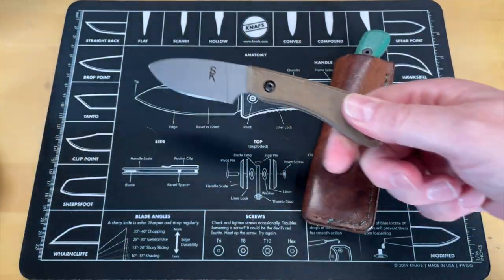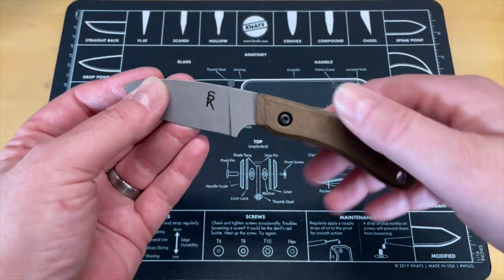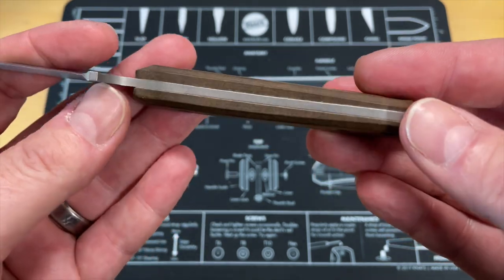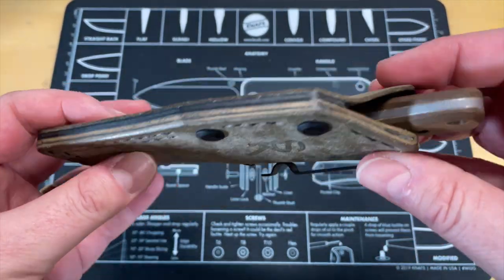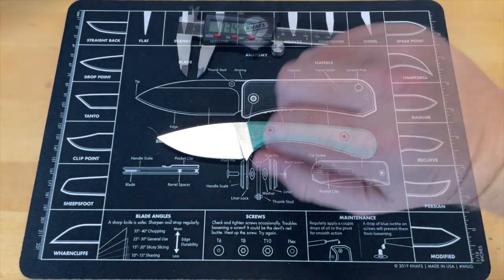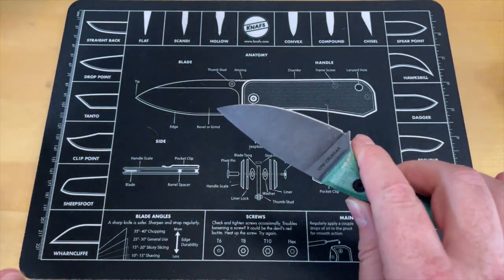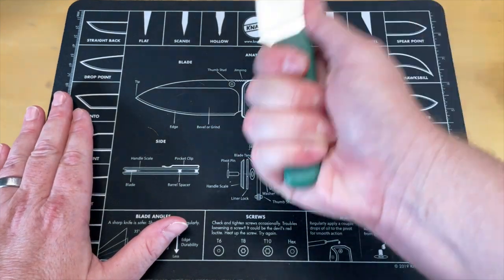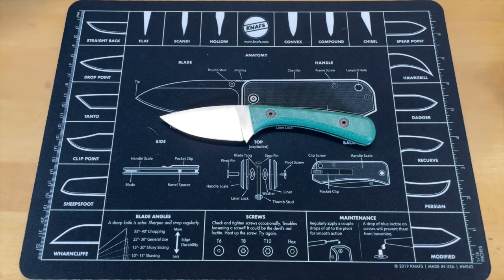STEINGRABER PERFORMANCE KNIVES | LETS TAKE A LOOK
WELL I CAN HONESTLY SAY THAT THESE ARE TRULY AWESOME AMERICAN MADE FIXED BLADES!!! Make sure that you check out Alex's website over

1000/6000 grit combo
600/2000 grit combo